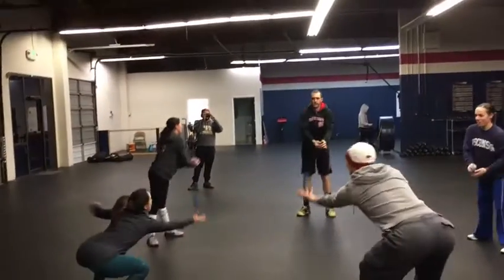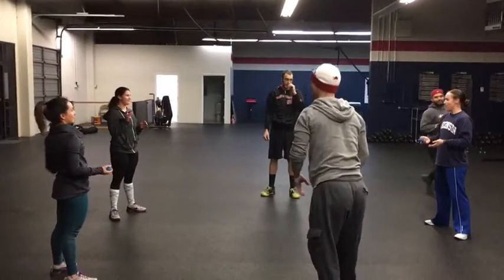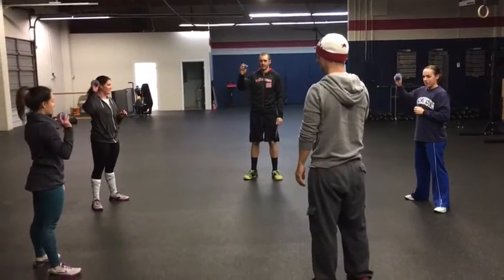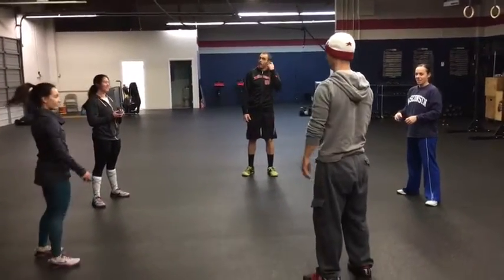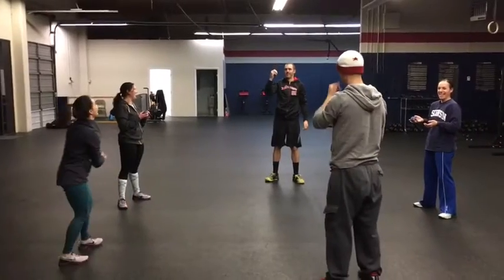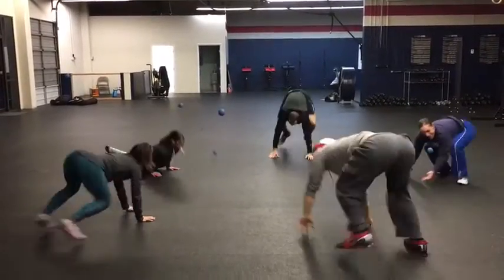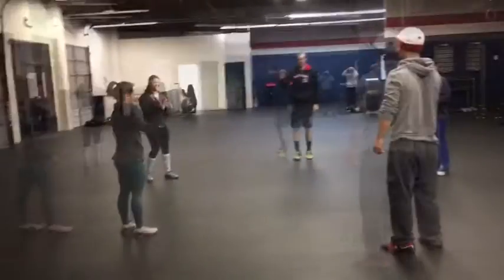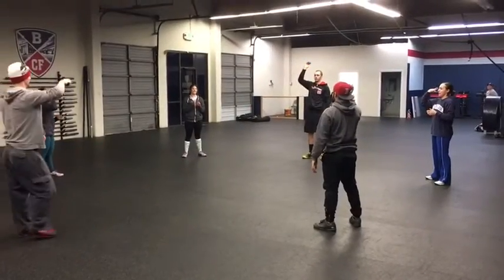Thrivestry fun warm up game ball bouncing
Start with just practicing the ball bouncing. Then move on to doing a movement during the bounce (fast movements like squats and jumping jacks for one bounce). Progress to 2 and 3 bounces and do more movements.

After getting good at bouncing to the side, practice throwing the ball across the circle, and progress the same way.

We used lacrosse balls for this video, but any ball that bounces will work.

Have fun and get people laughing and sweating!